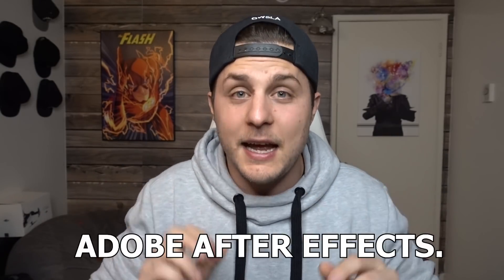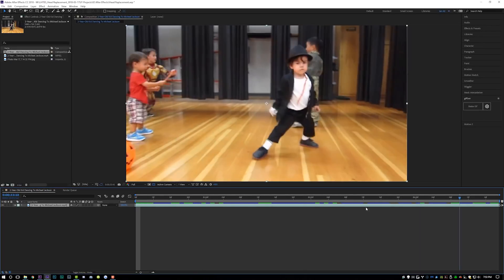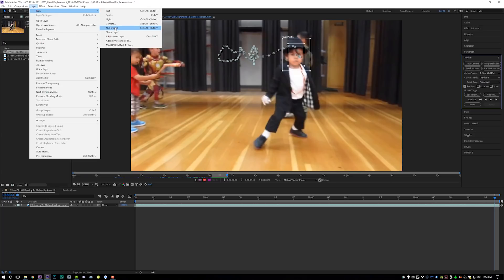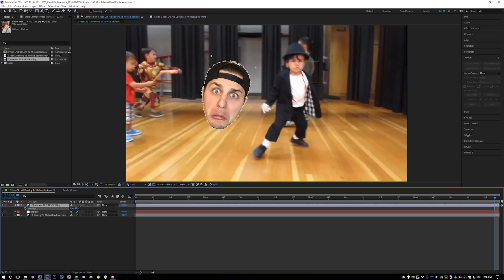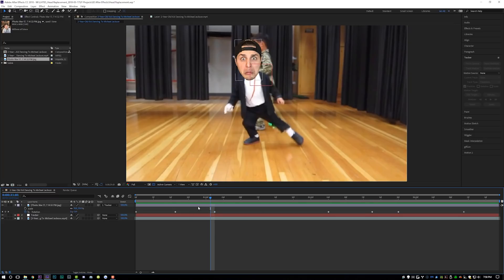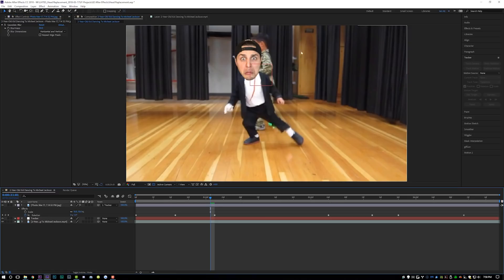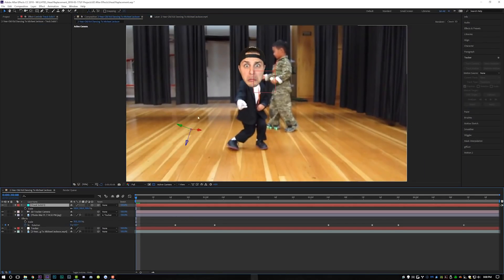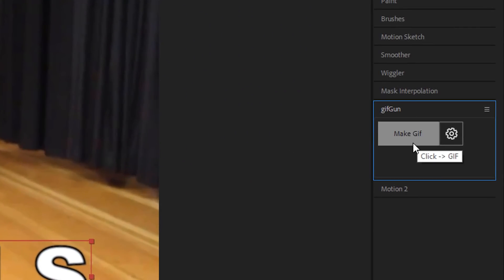After Effects Tutorial - Swap Heads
Learn how to swap your head with another body in After Effects & make it an animated gif!